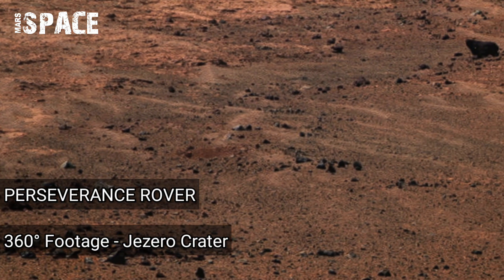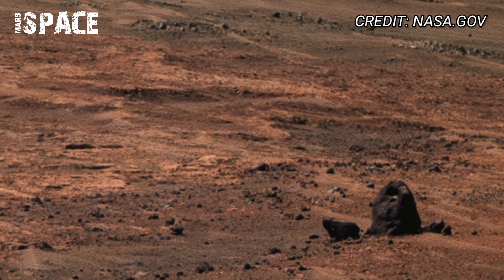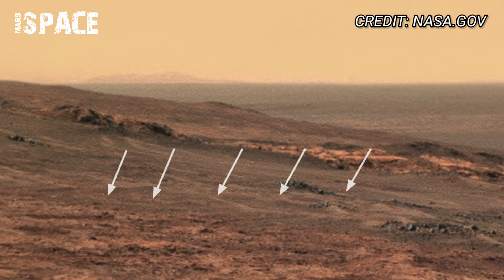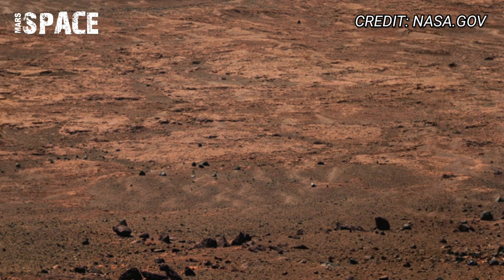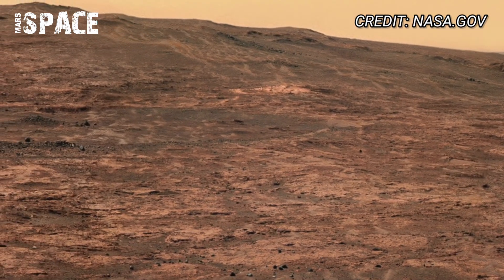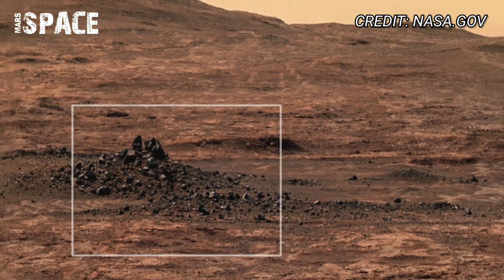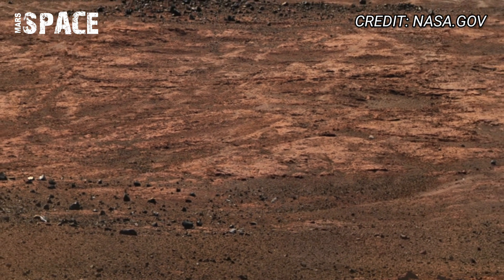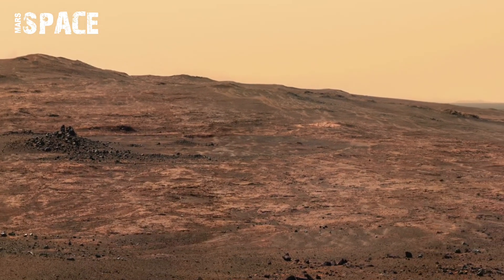NASA's Mars Rover Perseverance Captures Most Shocking 360° Panoramic Footage Of Mars! Mars In 4K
NASA’s Mars Rover Perseverance has just captured the most shocking 360° panoramic footage of the Red Planet — and it’s now available to watch in stunning 4K. This jaw-dropping video reveals bizarre surface features, mysterious shadows, and never-before-seen details from Jezero Crater — a location believed to have once held water and possibly life.

Shot using the rover’s advanced Mastcam-Z camera system, this 360° footage shows Mars like never before. From strange rock spheres to patterns in the soil, every frame raises new questions. Could this be the evidence we’ve been waiting for?

Credit: NASA.GOV
📍 Location: Jezero Crater, Mars
🎥 Captured by: Perseverance Rover (Mastcam-Z)
📅 Year: 2025
🌌 Mission: Searching for ancient life on Mars